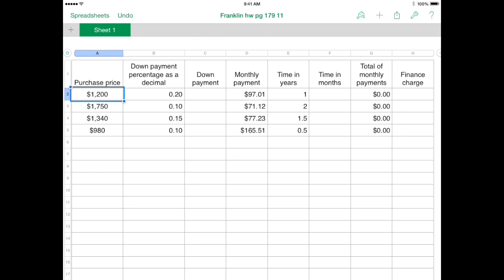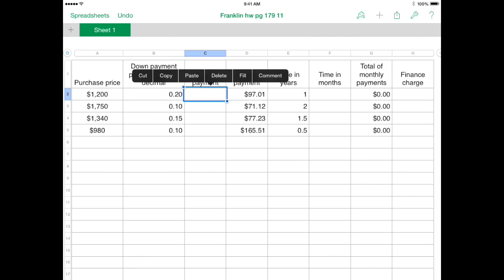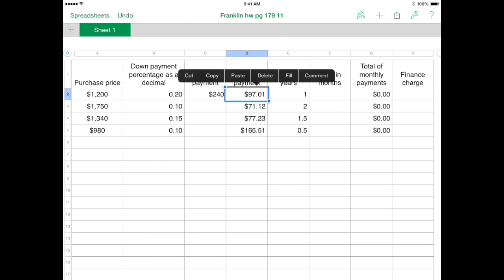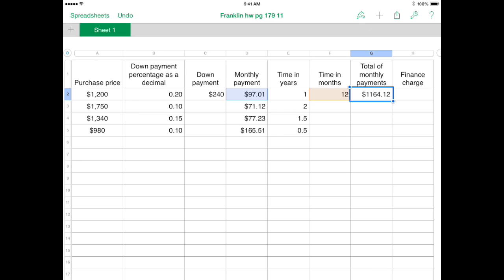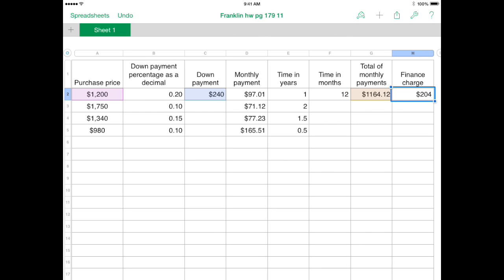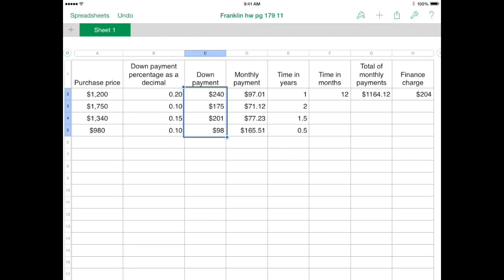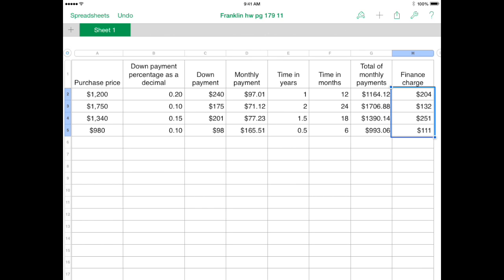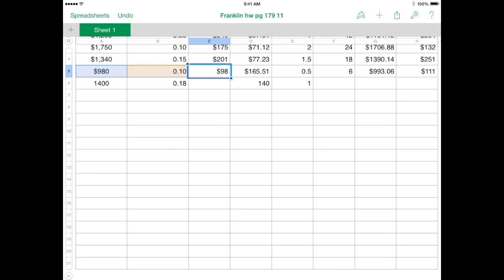AT Ch 4 HW page 179 #11 Answers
This video is about AT Ch 4 HW page 179 #11 Answers